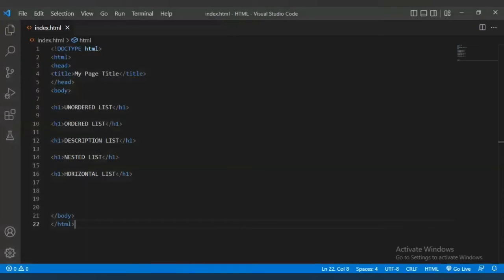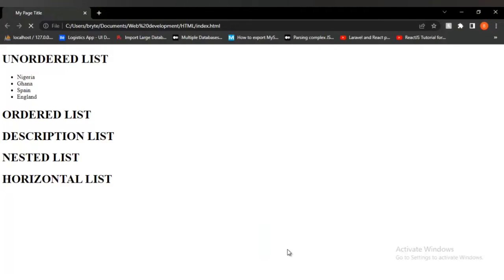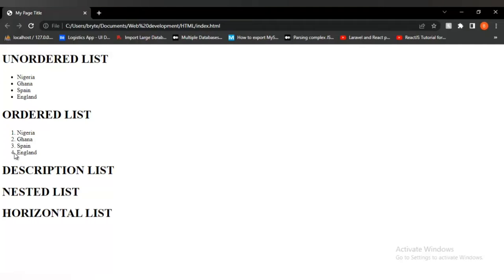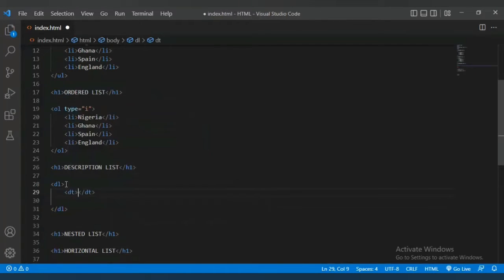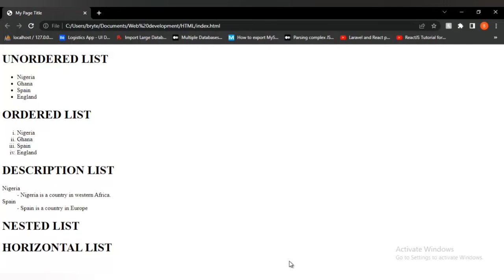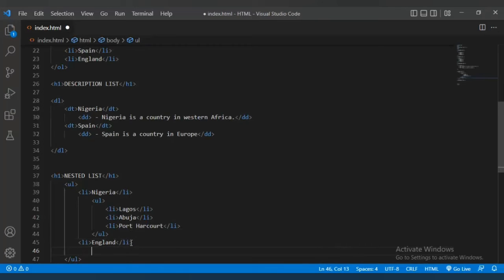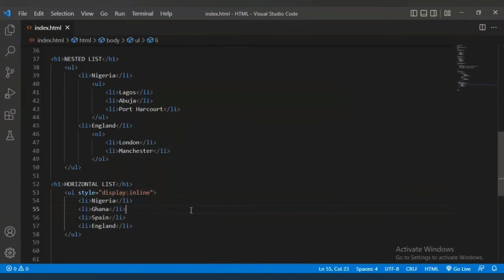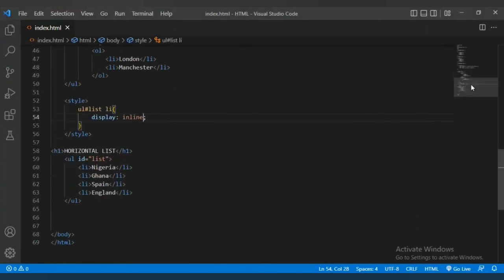Lesson 7/ Day 2; HTML LIST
Understanding HTML LIST